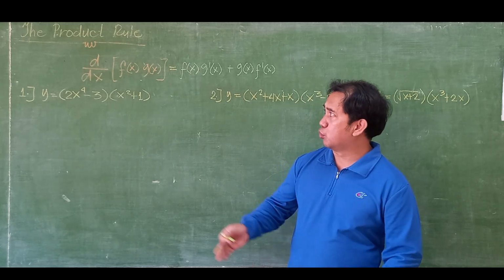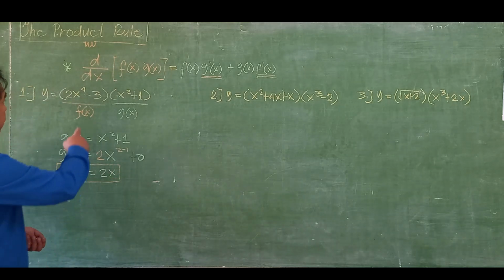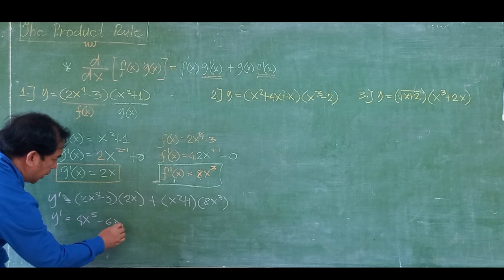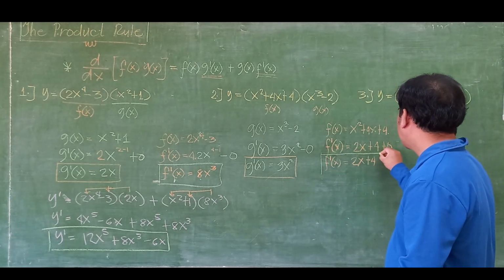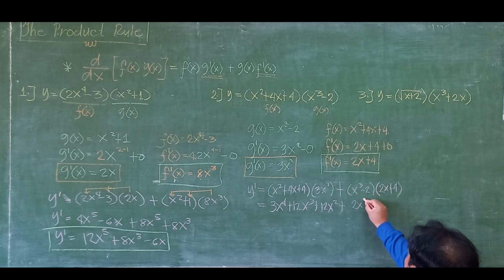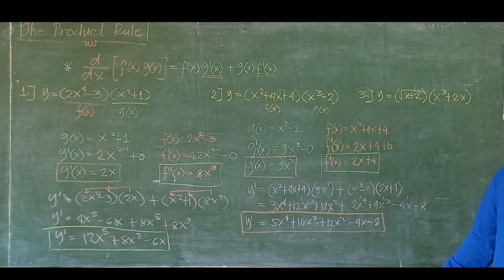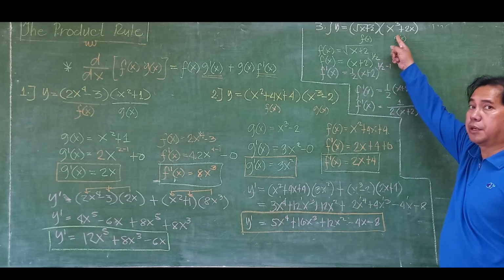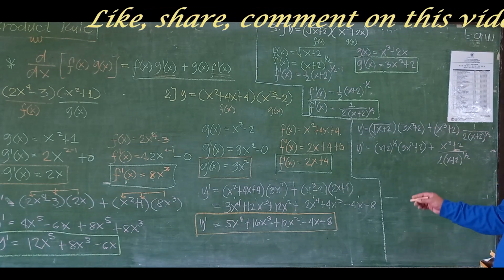Derivative I The Product Rule